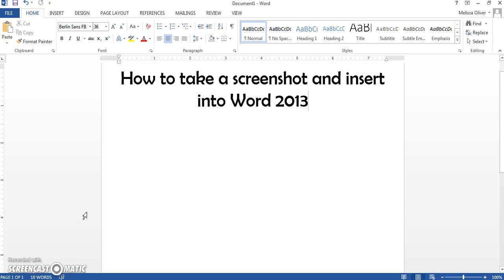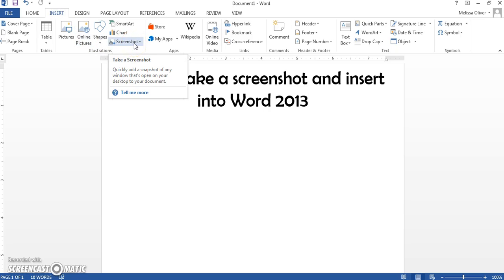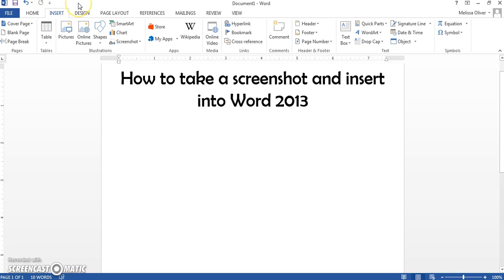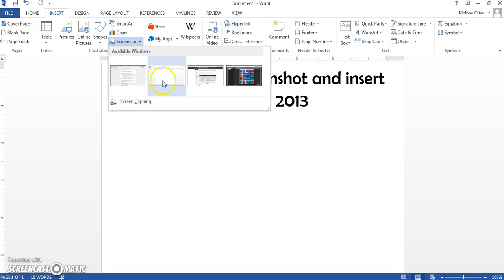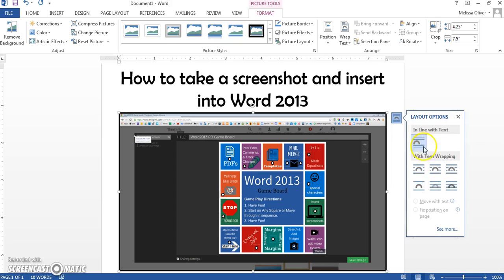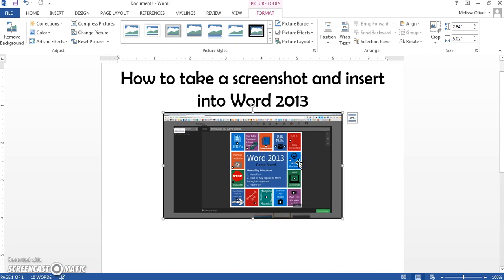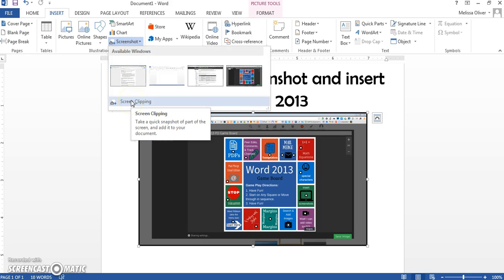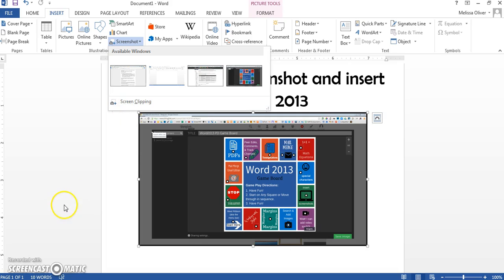Screenshots in Word 2013